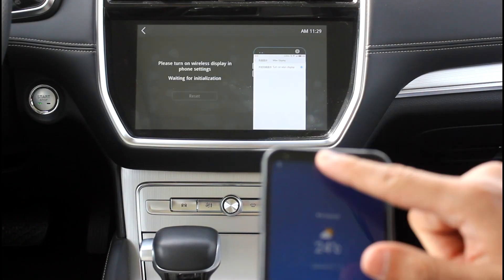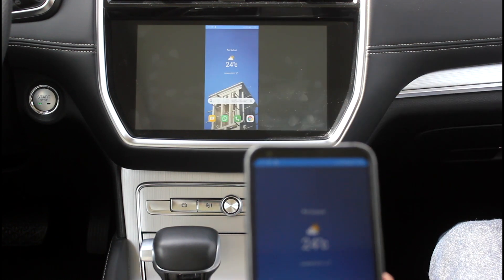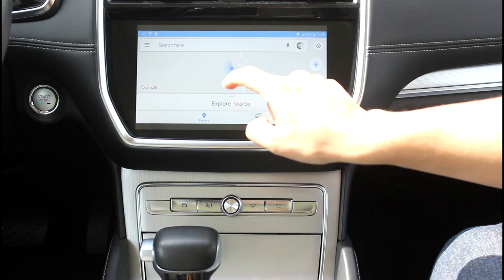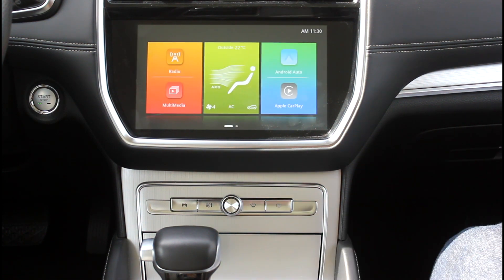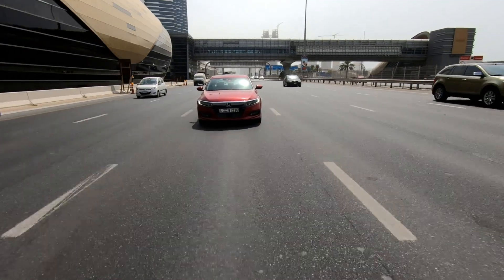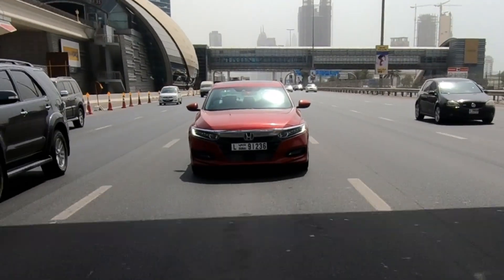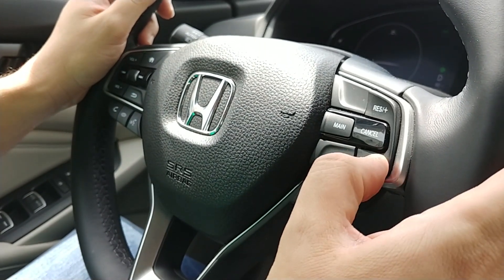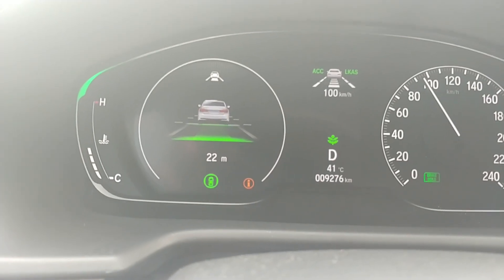The Best Automotive Technology We've Experienced - Car Talk | YallaMotor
Working from home hasn't stopped us from bringing you exciting and engaging content. In this new series of videos, we take a look back at some of our fondest memories and best reviews. In this episode Anas and Zaran talk about their favorite tech features they've found in cars over the past year.

For price, specs, and features of the MG RX8,
For prices, specs, and features of the Tesla Model X,
For prices, specs, and features of the Honda Accord,
For prices, specs, and features of the Lamborghini Huracan Evo,

We would love to hear from you on all our other Social Media Channels!